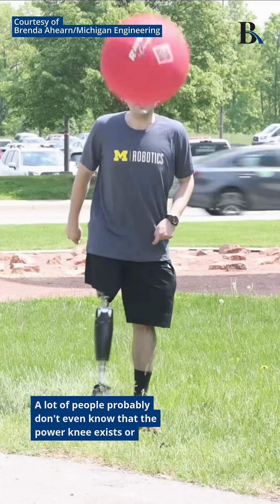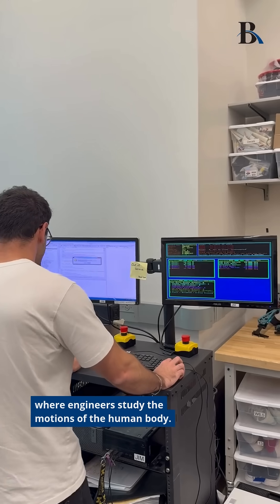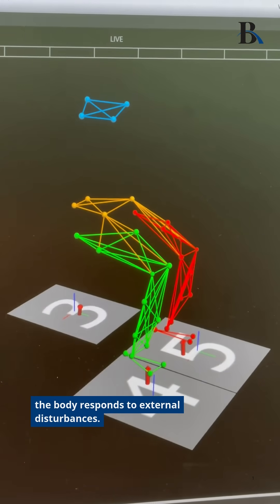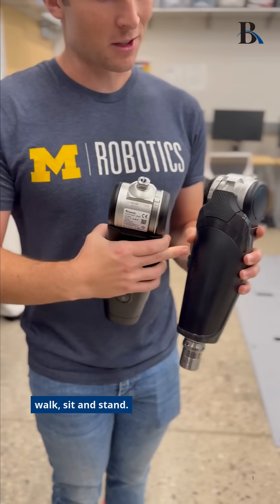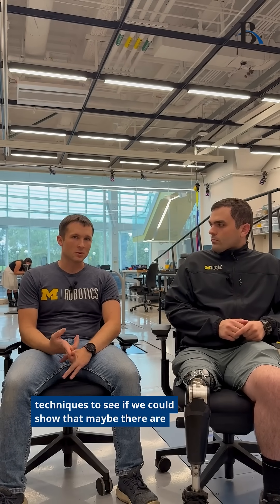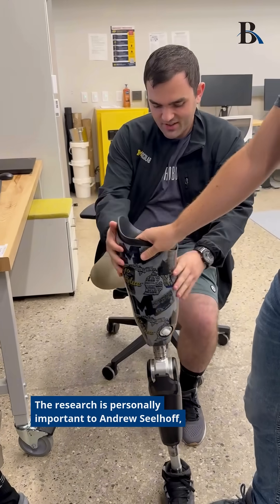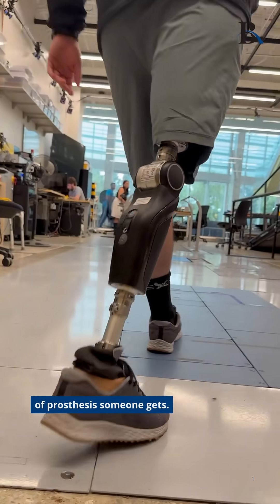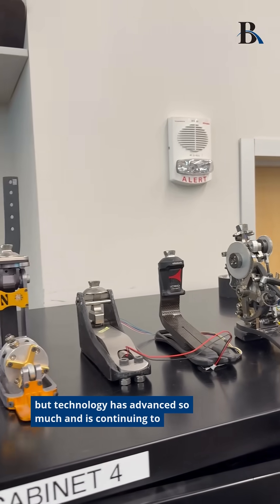University of Michigan unveils new research on robotic legs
Robotic prosthetic legs are rare to see. But a group of engineers at the University of Michigan believe their research of a commercial product shows promising results for both higher- and lower-mobility amputees.

Working with Össur's Power Knee and custom control software, the team helped participants walk more symmetrically, reduce tripping risks and put less strain on their sound legs and hips.

“A prosthesis is a very trust heavy thing,” Kevin Best, one of the study’s co-authors told Bridge Michigan. “We still saw benefits, even with that kind of disadvantage for the new device.”